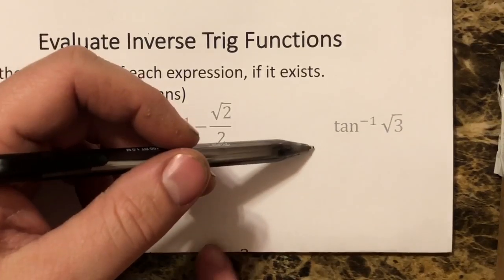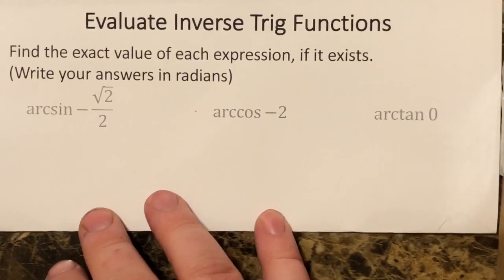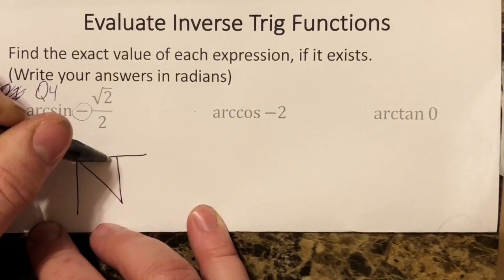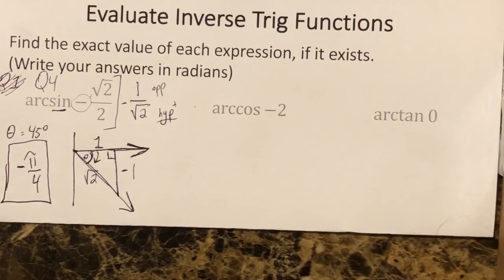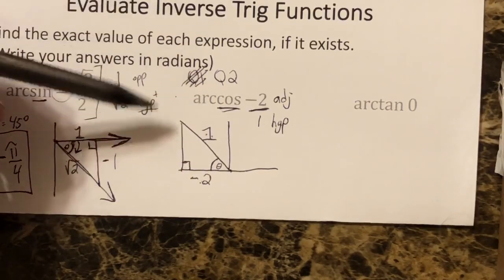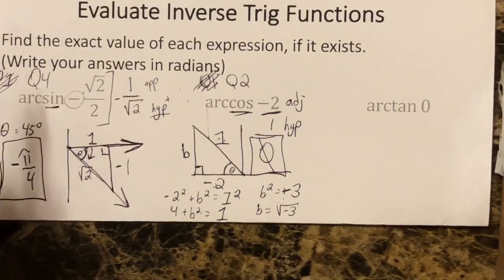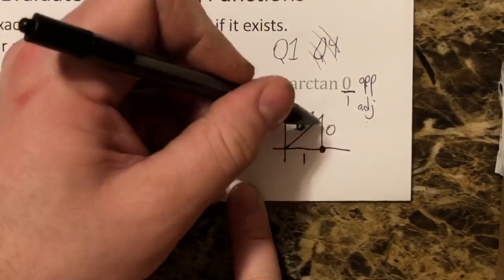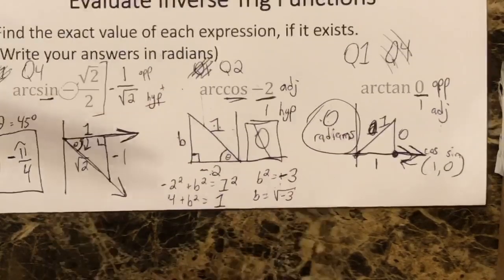Evaluate inverse trig functions with the unit circle (Part 2)